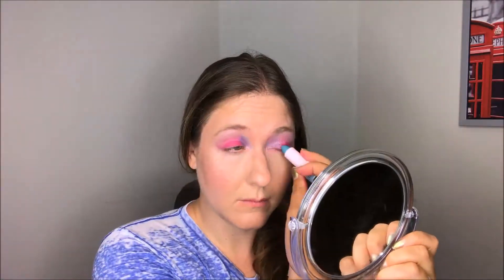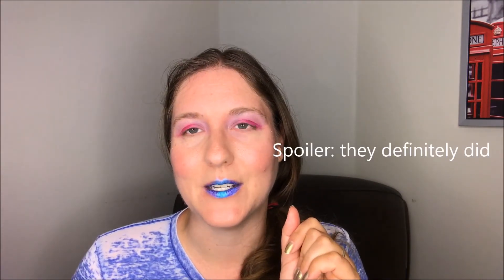Unconventional Makeup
Hi everyone!  Today's video is about using makeup products in unconventional ways.  For example, using lipstick for blush, and eyeshadow for lipstick.  This was a suggestion from a coworker, so I hope he appreciates the chaos he has wrought.  Overall, I definitely achieved some interesting effects!

Products Mentioned:
Violet Voss The Rainbow Palette
Sephora Lipstories (Ouch!)
Kat Von D Everlasting Liquid Lipstick (L.U.V.)
Clinique Almost Lipstick (Black Honey)
Fenty Beauty Mattemoiselle (Candy Venom)
Stila Glitter & Glow Liquid Eyeshadow (Smoky Storm)

My Makeup:
Belif  The True Cream Aqua Bomb
Wet N Wild Mega Cushion Foundation (Neutral Beige)
Kat Von D Lock-It Blotting Powder (Light)
Urban Decay Naked Complete Coverage Concealer (Light Neutral)